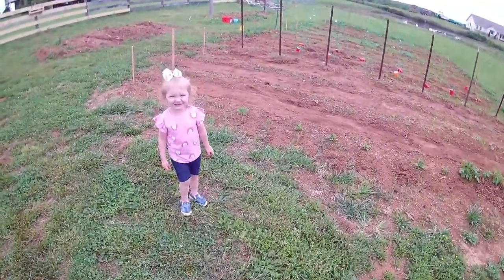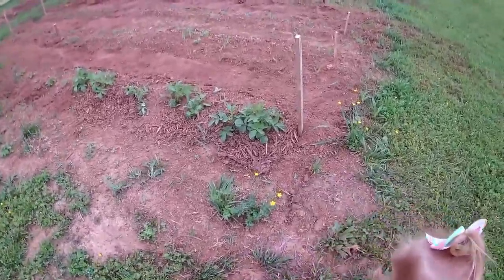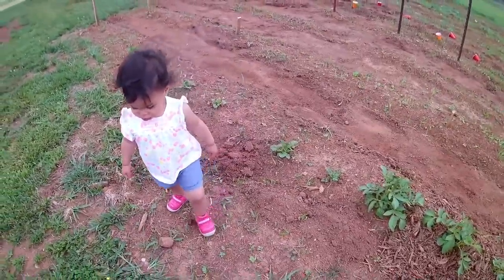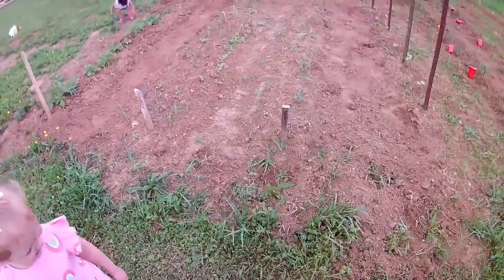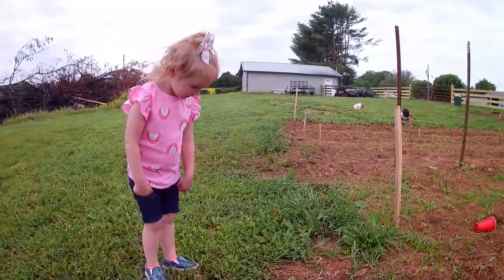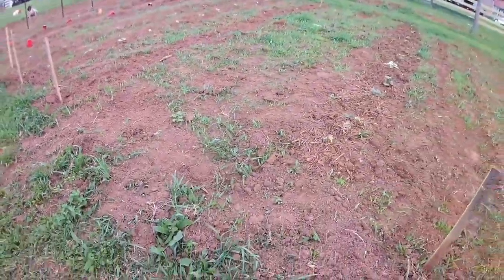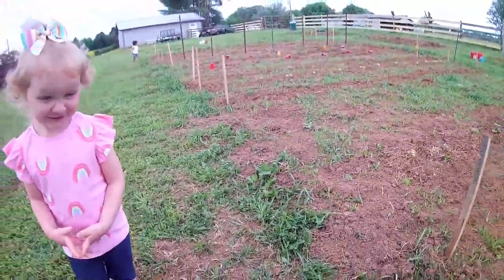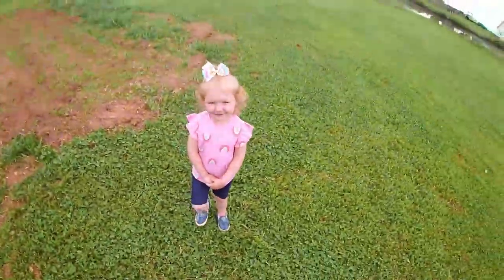Welcome to the Where We Are Garden! #2020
2020 is here and it is time the Where We Are's show you the garden! In proper Where We Are Tradition Abby kicks off the season with the 1st garden tour!

For 2020 we have planted:
New Potatoes
Russet Potatoes
French Green Beans
Romaine Lettuce
Arugula
Red Leaf Lettuce
6 types of tomatoes
Yellow Crooked Neck Squash
Zucchini Squash
Cheeky Prince Squash
Strawberries
Sweet Potatoes

Follow More Action on Instagram

Check Out Some of our Fellow Gardeners from around the World!